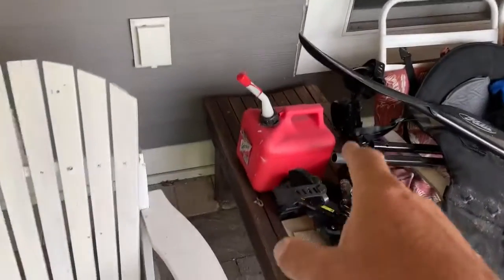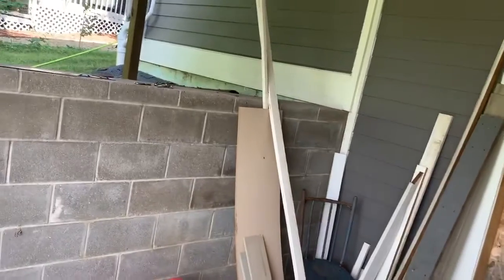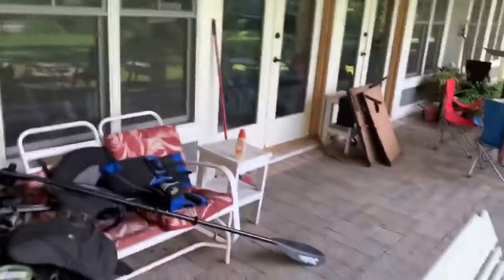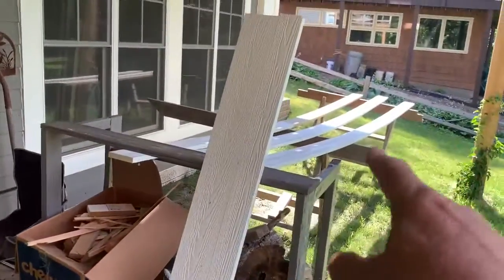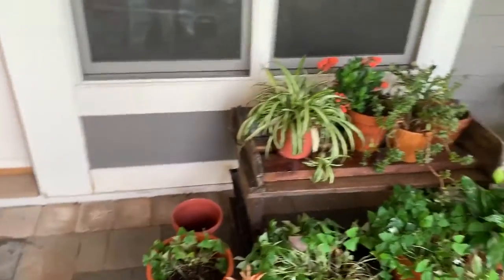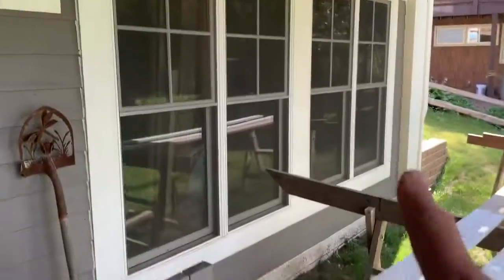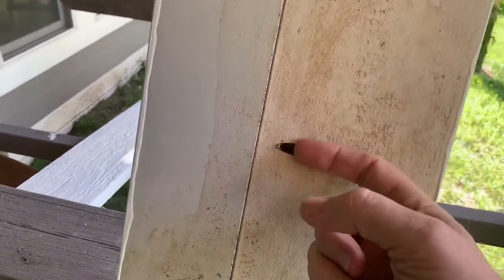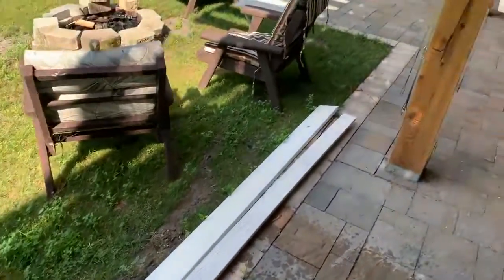Looking at the pergola and spar varnished cedar beams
You can follow our 3 1/2 year journey to build our new house at houseofsigl.wordpress.com